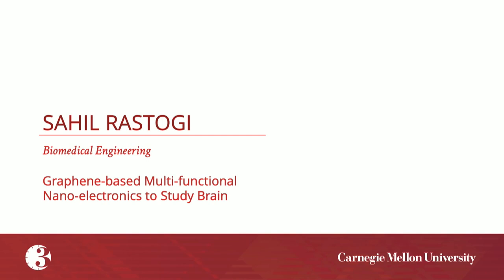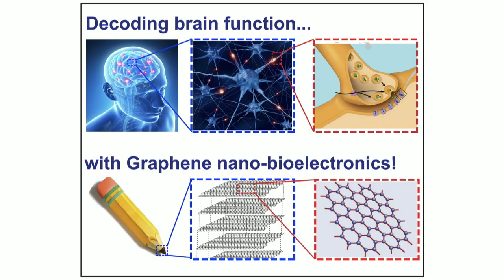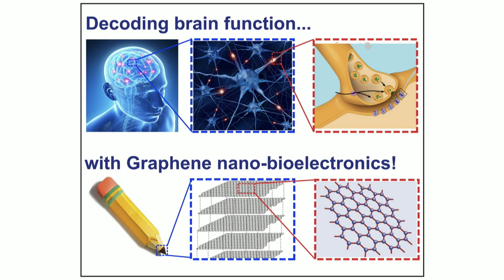3MT 2019 - Sahil Rastogi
Sahil Rastogi, Department of Biomedical Engineering, College of Engineering - “Graphene-based Multi-functional Nano-electronics to Study Brain”

Alumni Award Winner